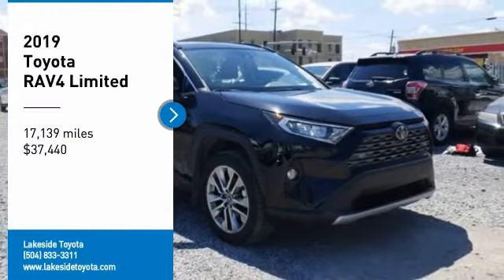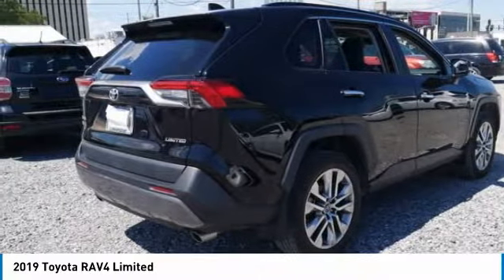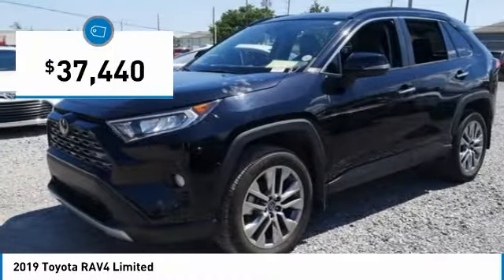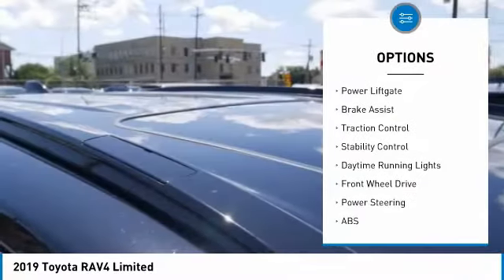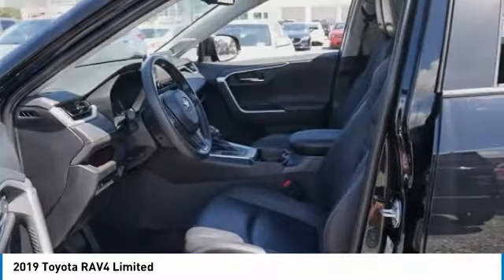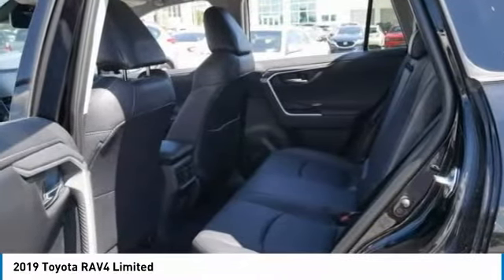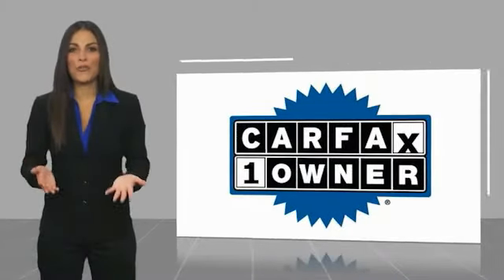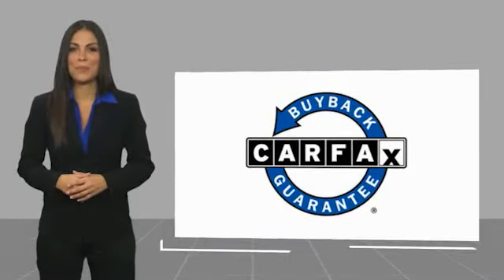2019 Toyota RAV4 Metairie LA ML22151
2019 Toyota RAV4 Limited

Lakeside Toyota
3701 North Causeway